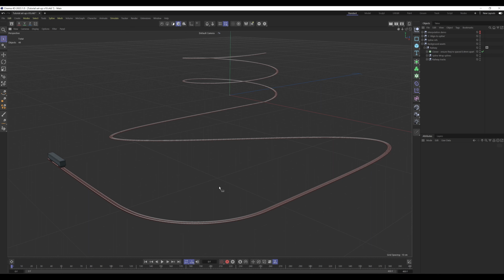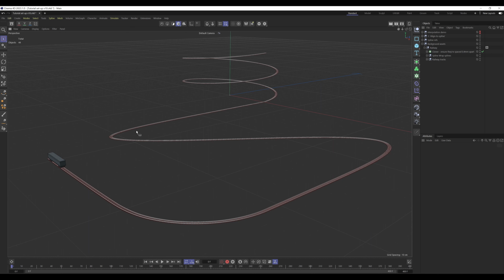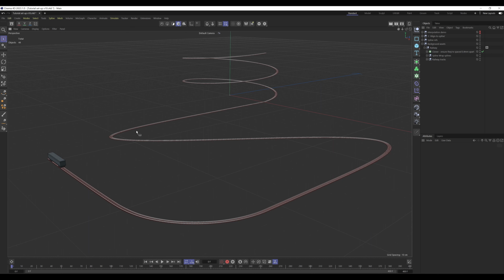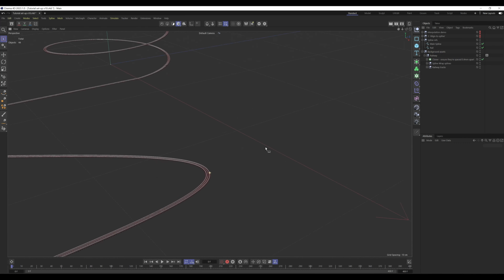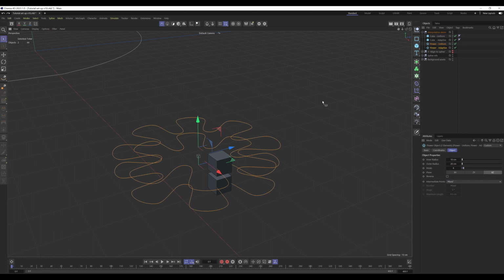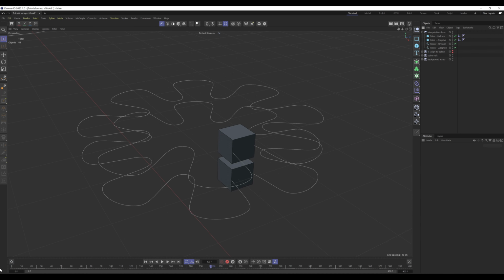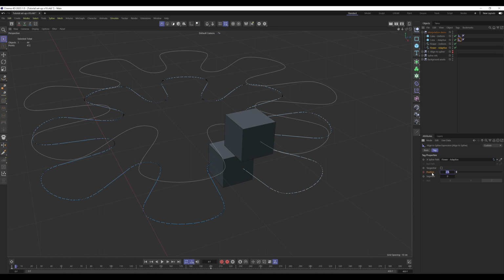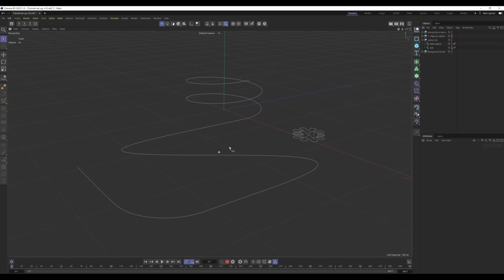Making a 'Toy Train Rig' in C4D - Part 1: Scene Set-up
Chapter:
0:00 Intro
0:40 Track geometry (cloner and spline wrap)
4:18 Track spline (intermediate points)
5:04 Why 'Intermediate Points' are important

Welcome to the 'Toy Train Rig' series, where I'll be showcasing a little rig I made.

I'll begin the series with something easy, yet very important: the railway track. This episode will ensure that the train sticks to the rails and eases properly when animated.

As with all my other C4D videos, I encourage you to think about how else you can apply the skills shown in this video.